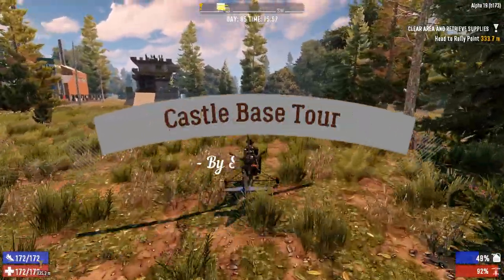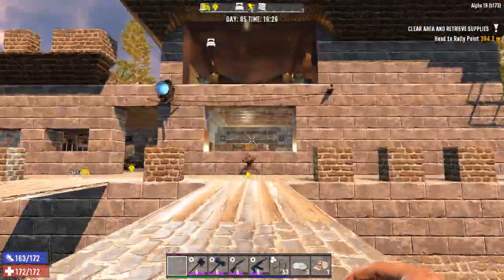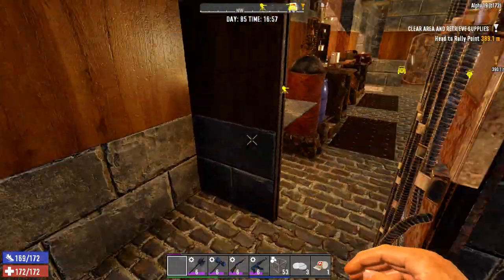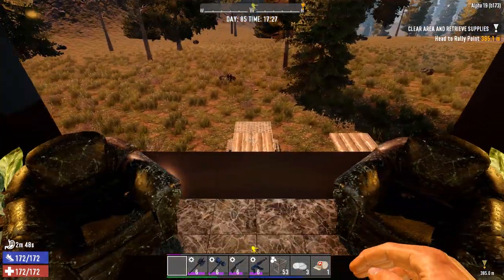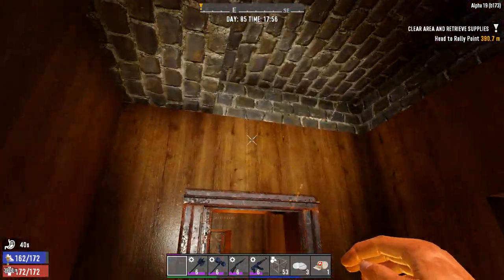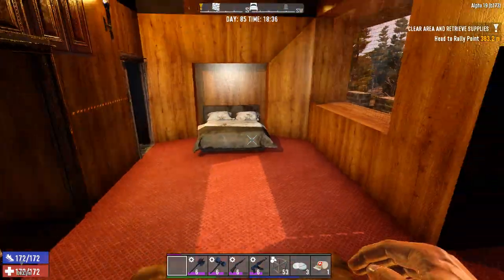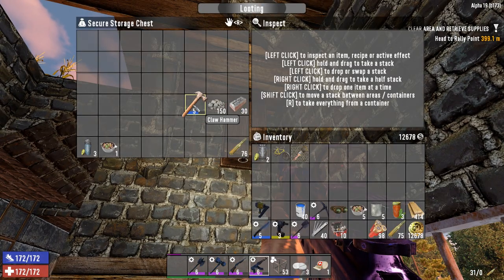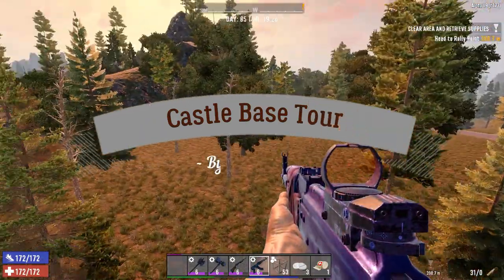7 Days To Die - Castle Base Tour!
Day 85 of our first MP game of Alpha 19, we decided to finally do a little recording of our Castle 🏰!

After the first 20 days on top of an early outpost, we started building this Castle Base, Floor by floor on a weekly basis, now "completed" with Crafting area, Armory, kitchen, Walk-In Closet, Farm and Garden... and even a Library as a recent addition 👑!

The Castle of course includes a Drawbridge and a Garage, as well as small Defense with a shooting tower and a few Turrets!

We used many different types of Furniture and did a lot of Painting ! Trying our best to give this homey feeling to our Castle base 👍 !

7 Days to Die has defined the survival genre, with unrivaled crafting and world-building content. Set in a brutally unforgiving post-apocalyptic world overrun by the undead, 7 Days to Die is an open-world game that is a unique combination of first person shooter, survival horror, tower defense, and role-playing games. It presents combat, crafting, looting, mining, exploration, and character growth, in a way that has seen a rapturous response from fans worldwide. Play the definitive zombie survival sandbox RPG that came first. Navezgane awaits!